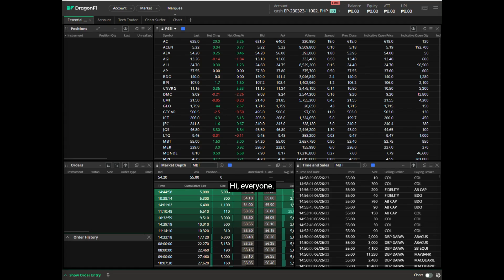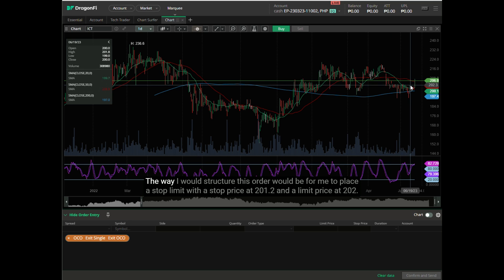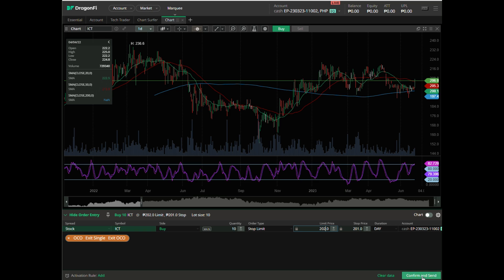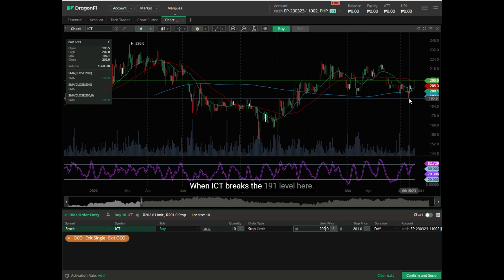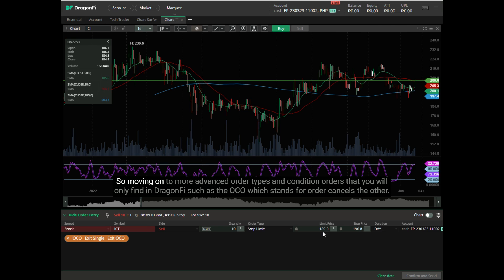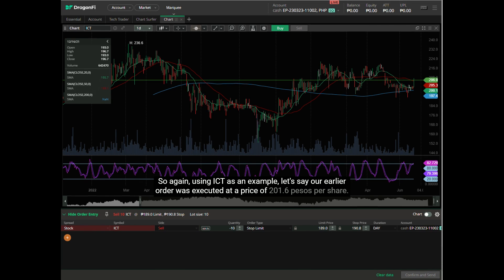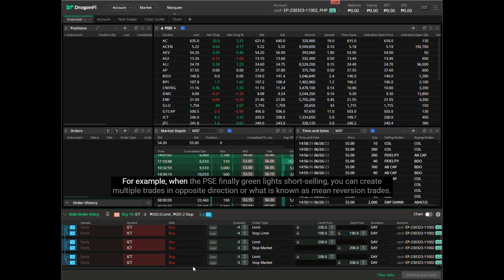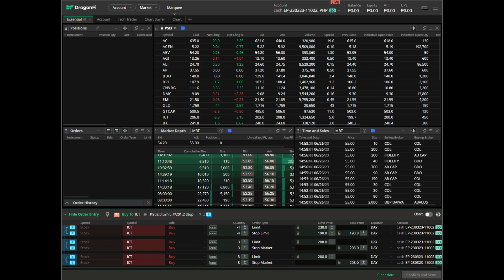DragonFi Web Advanced Order Types Explanation and Tutorial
DragonFi CEO and Co-Founder Jon Carlo Lim explains what advanced order types are, which ones are only available in DragonFi, and provides a step-by-step tutorial on how to enter them.

Stop Limit Order: 0:24
Take Profit - Cut Loss Combo (OCO): 4:24
Buy and Sell Combo (OSO): 6:15
Buy, Take Profit and Stop Loss Trio (OSO-OCO): 7:43